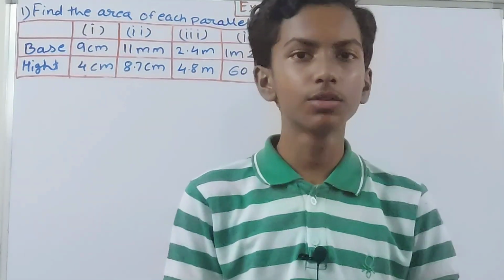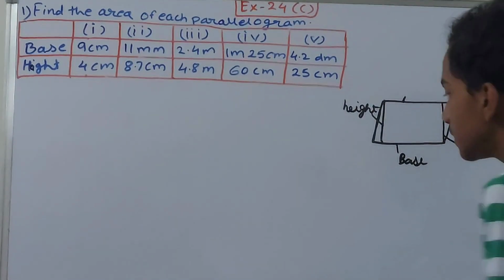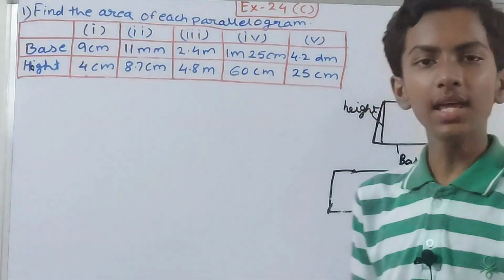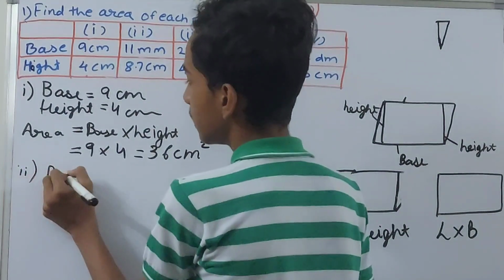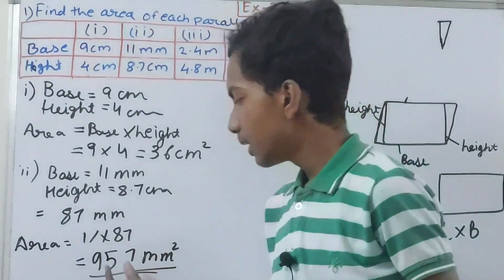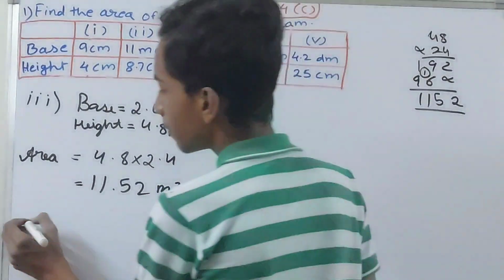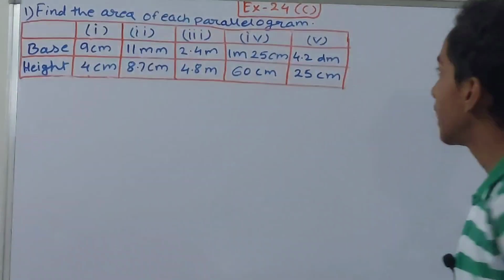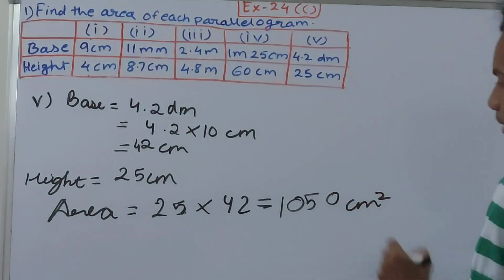Q1 Ex 24C Ch24 Perimeter and Area | ICSE Math Class 7